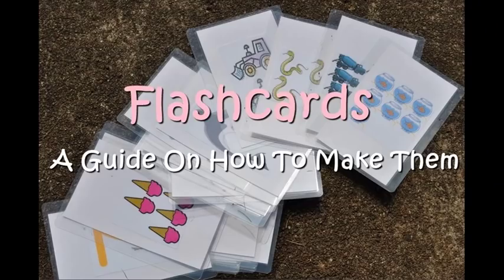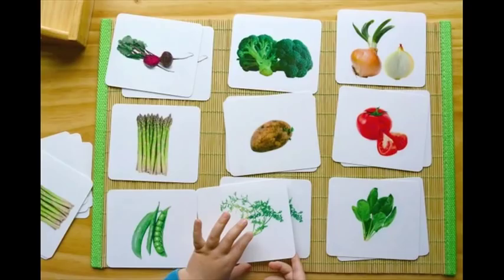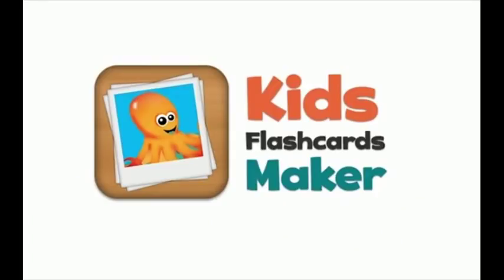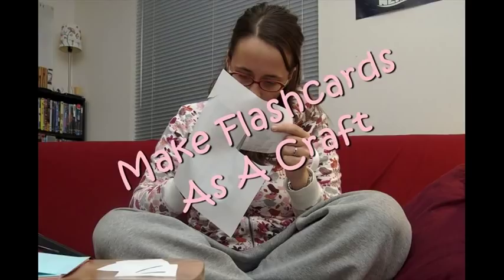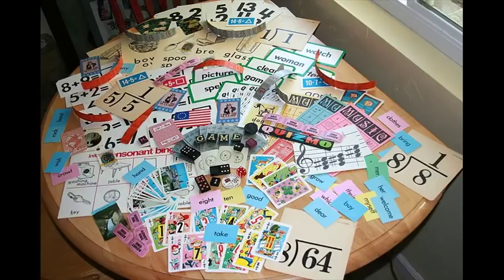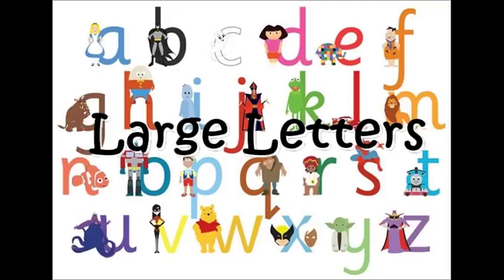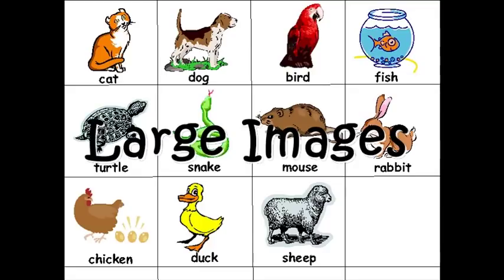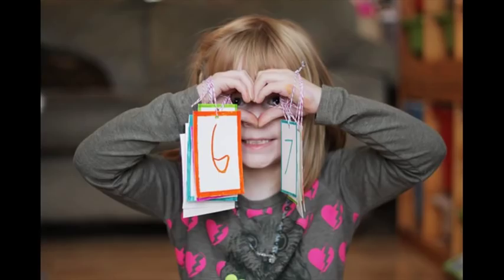A Guide On How to Make Flash Cards at Home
How to Make Flash Cards at Home

Flashcards are a rudimentary tool for educating. They consist of cards made of thick cardboard or cardstock wherein pictures, words, numbers or symbols are printed on one or both sides. Learning with flashcards is often attributed to the education of kids as they are easy medium of instruction due to their childish appeal.

It work best to remember definitions and formulas; therefore, short amounts of data that need to be recalled quickly and easily in separate occasions. These cards could be created by yourself or your child at home.